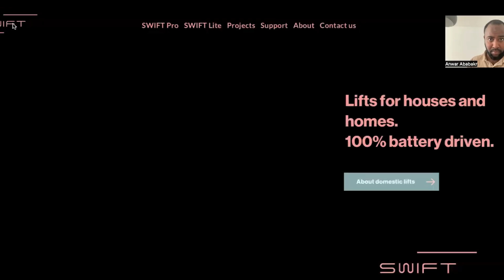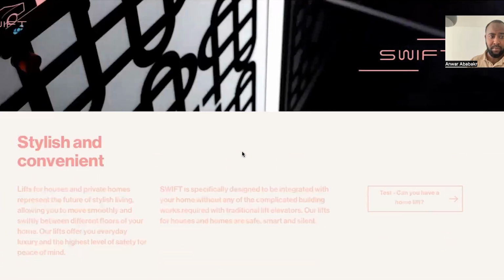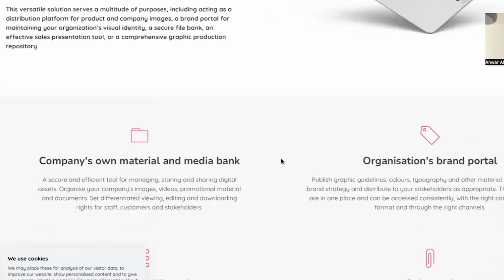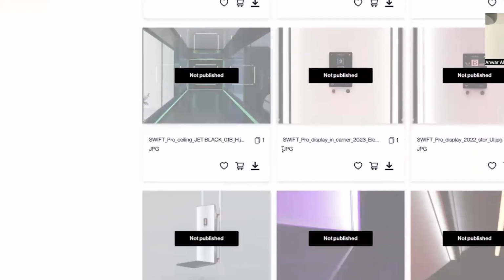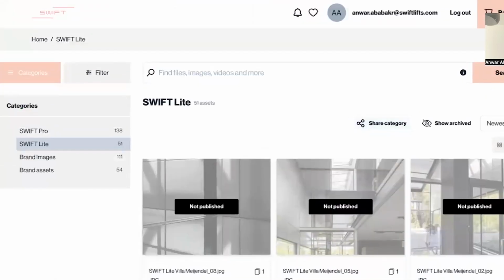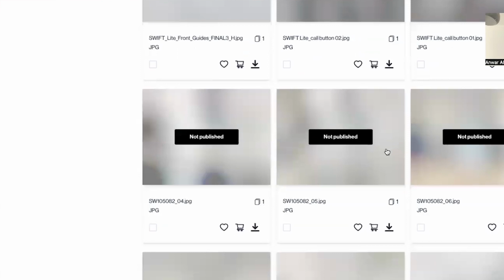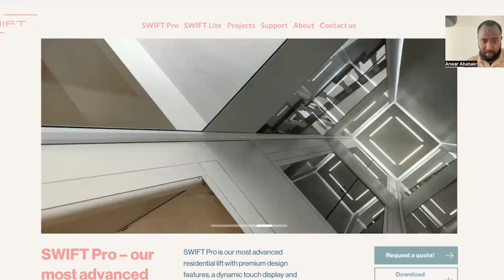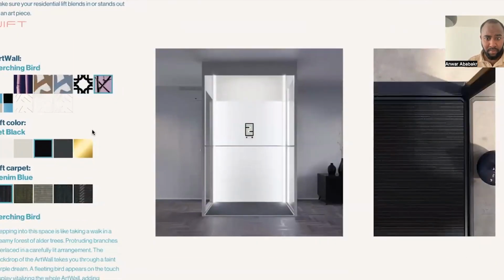Internship Assessment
S12, C4, C5